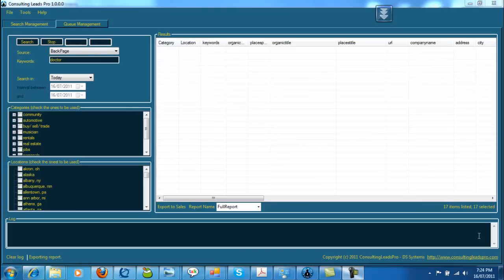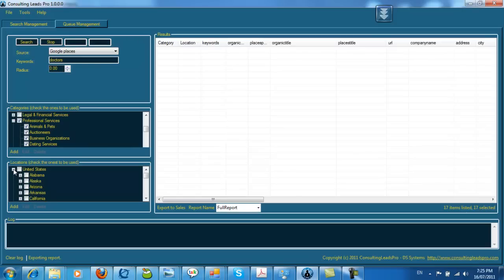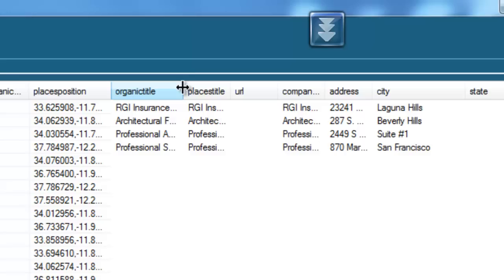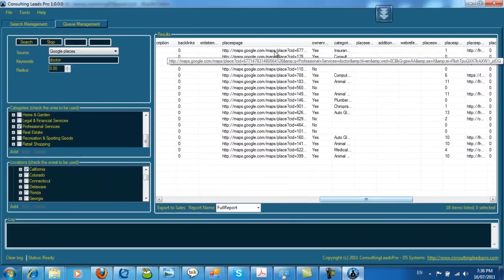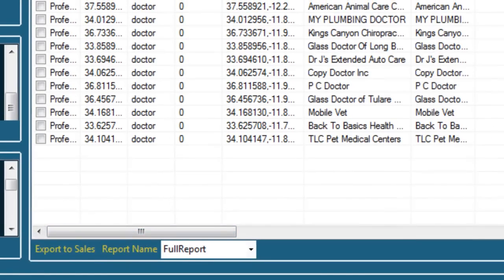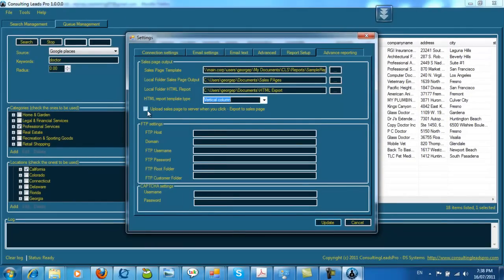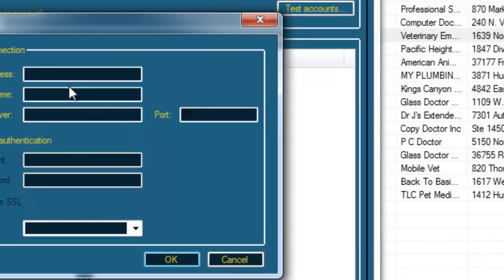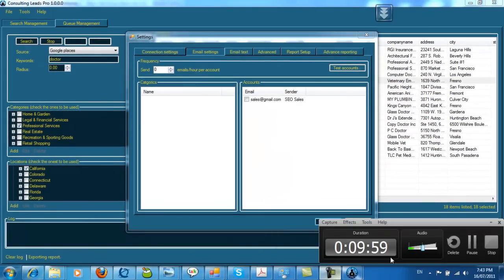Lead Generation Software